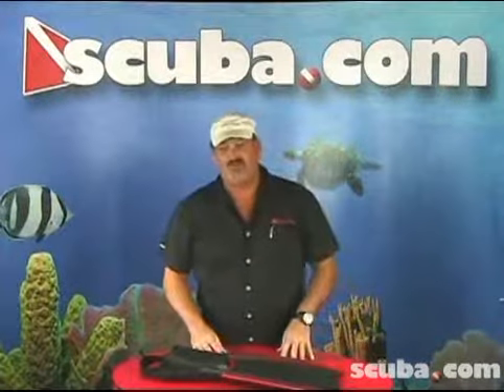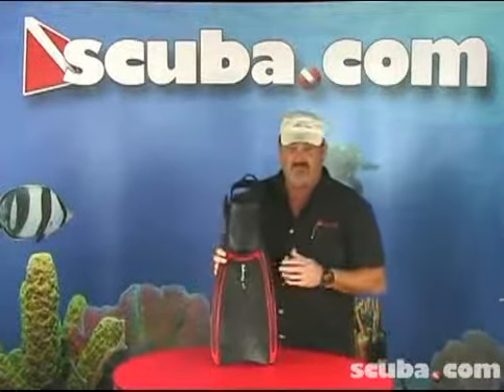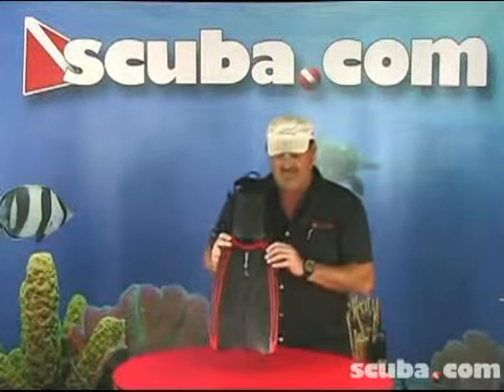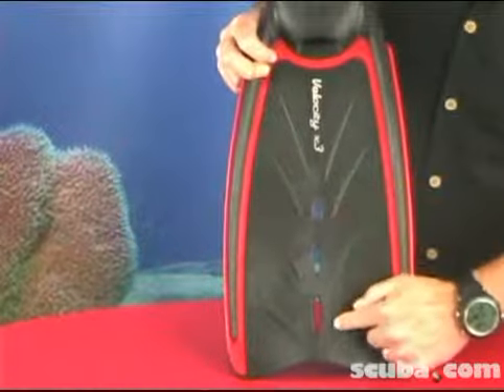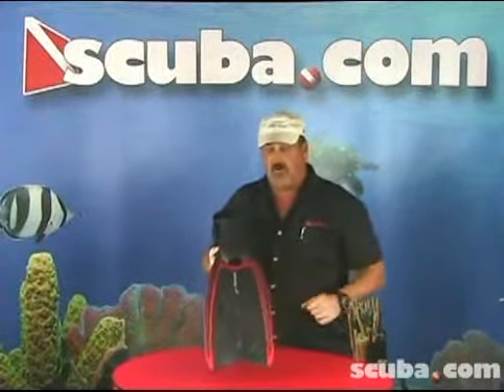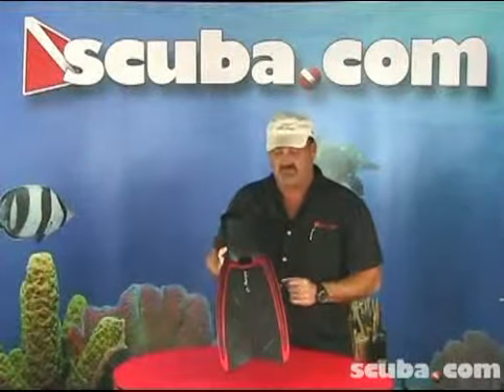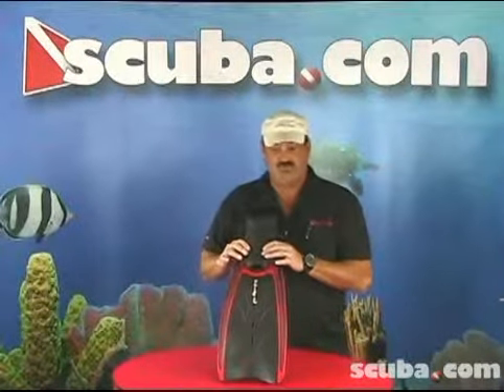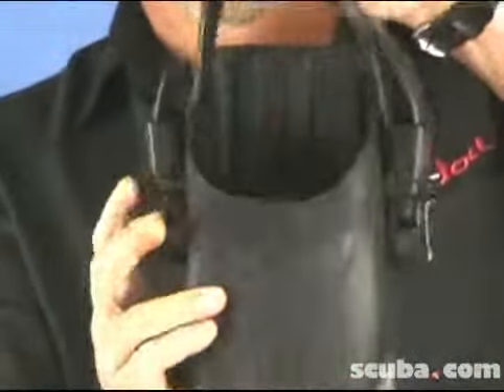Aeris Velocity X3 Adjustable Strap Scuba Fins Video Review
This demonstration video discusses and shows the features of the Aeris Velocity X3 Adjustable Strap Scuba Fins.  The Velocity X3 Fins have rigid battens and rubber flex channels within the blade that precisely control the shape of the blade during the fin stroke to optimize power and reduce drag.  The Velocity X3 Fins uses the patented Nature´s Wing Propeller Fin Technology.  A thumb loop makes it easy to adjust the fin strap and take the fins on or off.  The fins feature ergonomically designed foot pockets which accommodate virtually all foot sizes and boot styles.